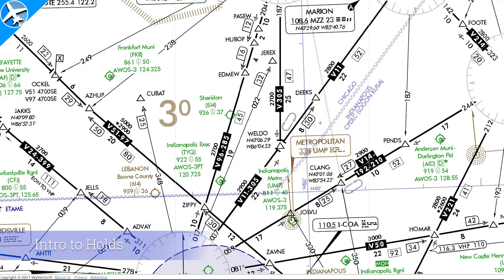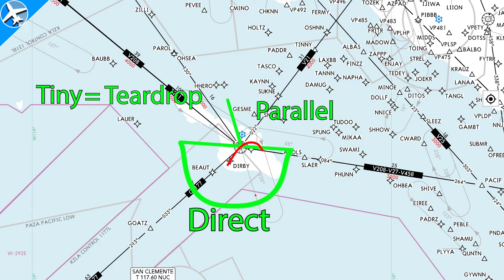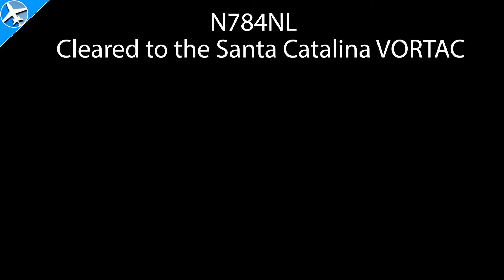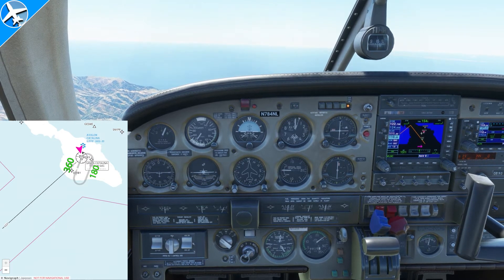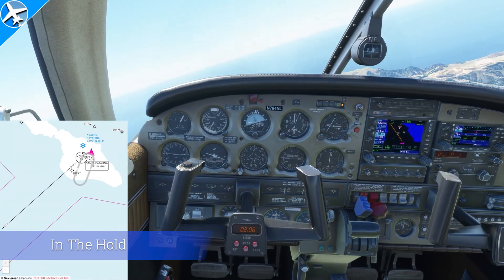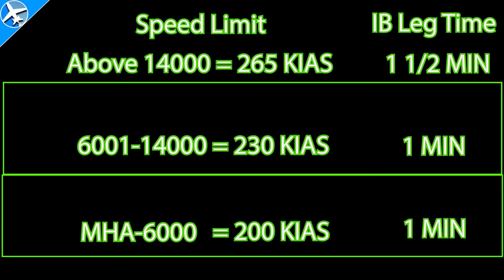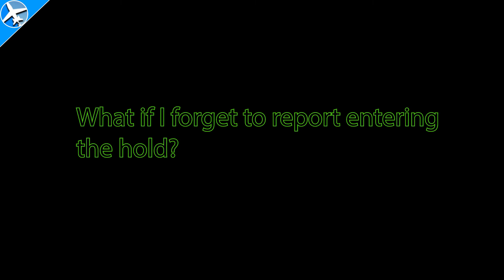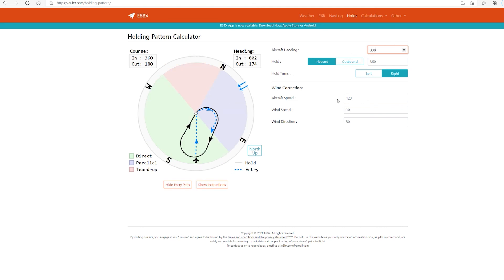Holding Patterns Explained - Holding Pattern Q&A With Air Traffic Controller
Holds and Entries are described, illustrated, and demonstrated with Microsoft Flight Simulator by an ATP rated pilot and a question-and-answer session with a retired Air Traffic Controller about one of the most important but rarely used instrument procedures in aviation - holding patterns and entry procedures.  Holds are not difficult, but they do take practice to stay proficient in doing them.  Several holding patterns along with each entry type or shown along with a DME hold and a holding pattern with the Collins FMS and how to set up an FMS hold is shown.

Holding patterns and hold entries are illustrated and demonstrated using Microsoft Flight Simulator by a professional pilot with over 7,000 hours of flight time.  Realistic ATC communications are used with the help of a former Air Traffic Controller - And a moving map so you can see what the airplane is doing from the top-down view.

Standard and non-standard holds are discussed as well as each entry type which includes direct entry, teardrop entry, and parallel entry.  An actual hold is flown after entries are demonstrated and a DME hold is flown as well.  A hold in lieu of a procedure turn is also covered.  A demonstration of how to set up an FMS hold is given as well.

We also demonstrate holding instructions given by ATC along with the readback and setup of the hold.

References and resources for holding are given near the end of the video.  They include: Instrument Flying Handbook, Airmen Information Manual (AIM), 7110.65 (ATC's version of the AIM), and a holding pattern calculator.

Once hitting the fix, the 5 T's are used.  Turn, Time, Twist, Throttle, Talk.  The order of turn and time are interchangeable, which is acceptable either way.  I use the mindset of fly the airplane first.   Get the airplane going the way it needs to go, then worry about pushing a button on a timer.

A question-and-answer session at the end of the video with an Air Traffic Controller covers questions about holds from the ATC perspective.

Regulations are covered which include speed limitations and reporting requirements.

This tutorial is a great aid for instrument (IFR) students, VatSim and PilotEdge users.

Aircraft functions and controls can change over time in the simulator with updates.  This video was made in August 2021 after Sim Update 5 and World Update 5.

0:00 - Intro to Holds
0:52 - Holding Clearance and Drawing a Hold
2:00 - Entry Types
2:58 - Direct Entry
4:20 - Parallel Entry
5:50 - Teardrop Entry
9:45 - DME Hold
11:55 - FMS Hold Setup
13:15 - FAA Regulations/AIM and Recommendations
14:25 - Questions and Answers on Holding with an Air Traffic Controller
17:08 - Resources and E6B Calculator Website